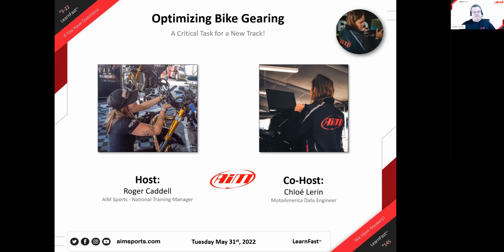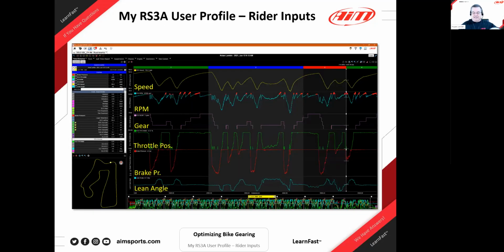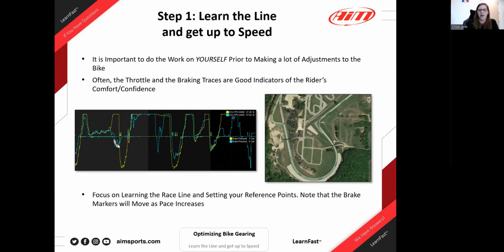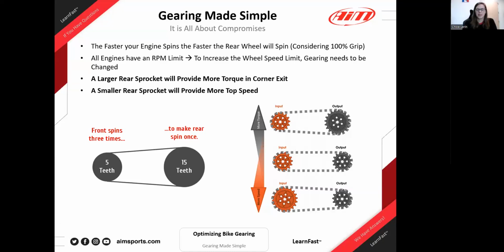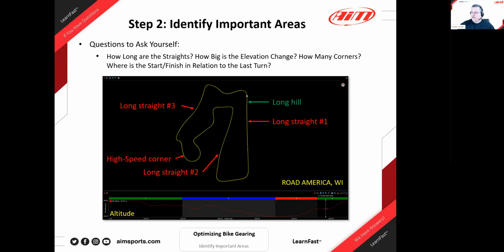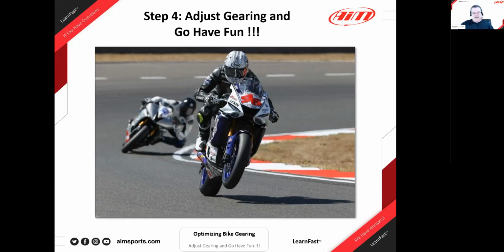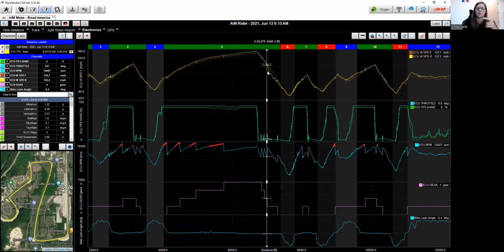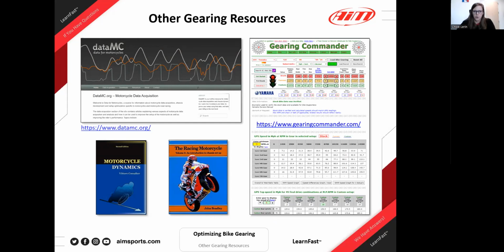3-22 Optimizing Bike Gearing with Chloé Lerin - 5/31/2022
In this live webinar, Chloé Lerin (MotoAmerica Data Engineer, Motorcycle Rider Coach, and Mechanical Engineer), and Roger Caddell (AiM Sports National Training Manager) discuss some best practices on analyzing road racing motorcycles to optimize gearing choices. This webinar builds on 3 prior webinars she co-hosted (links below) where Chloé discusses data gathered from a basic Solo2 data logger and from ECU data streams.

In this webinar Chloé discusses how to use data to shorten the learning process not only as a rider but also to find the best gearing solution. Chloé started by sharing her RS3A User Profile where she focuses on Rider Inputs and how she uses this view to understand the riders consistency and comfort on track and how this is important before making changes to the bike settings and gearing.

She then shared the very interesting concept of how a bike RPM changes based on the lean angle of the bike and this needs to be considered when analyzing and deciding on gearing changes.

Chloé presented the concept of identifying the parts of the track that are important to the gearing decision (number and length of straights, low and high speed corners, elevation changes, etc) as well as considering actual shift points of the rider.

Then we went into live Race Studio 3 Analysis data and studied several areas from the sample data file (data link below) and discussed the way she sets up her RS3A layout (User Profile available linked below).

Chloé Lerin’s Instagram:  @enginerdissima
Chloé Lerin’s Racing Data Instagram:  @unicornium_engineering